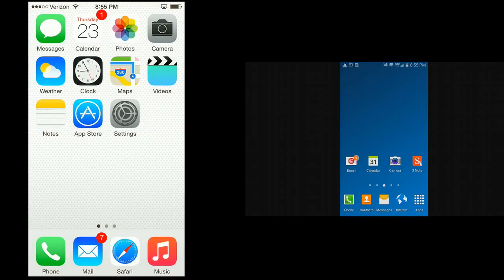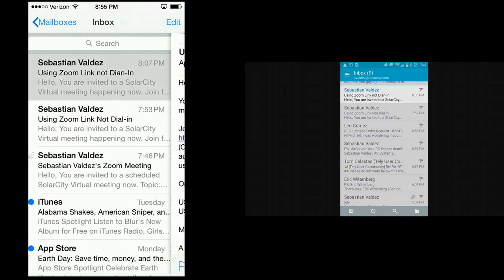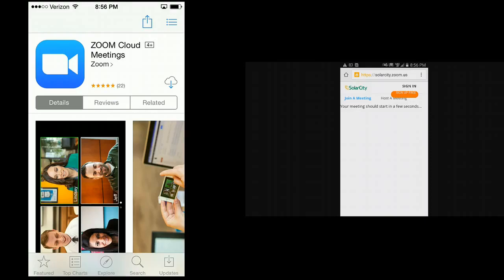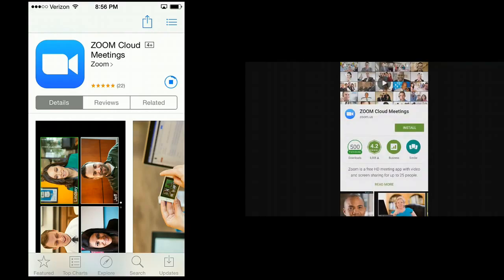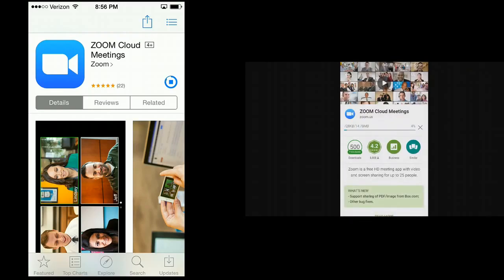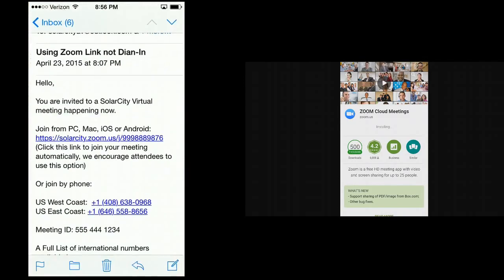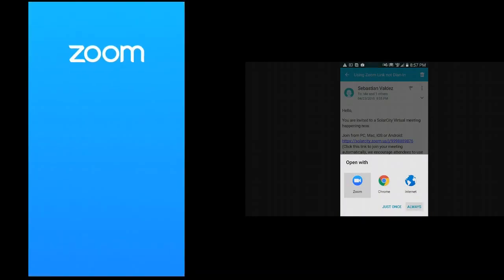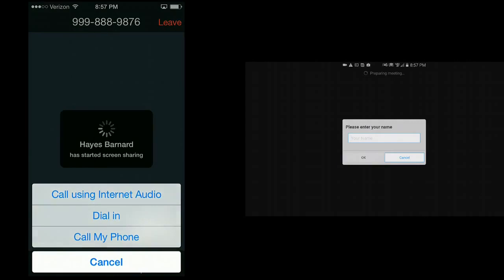How to use Zoom on your Smartphone